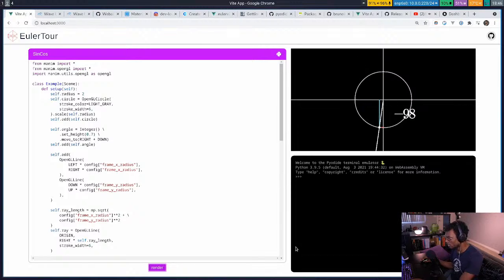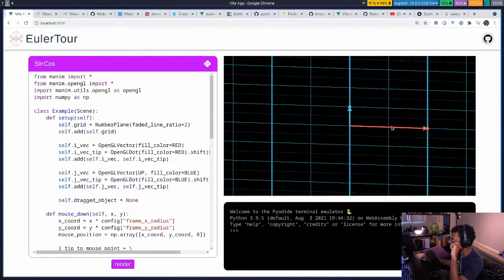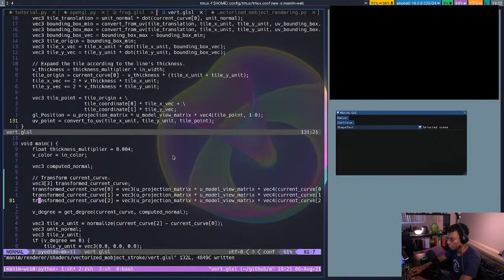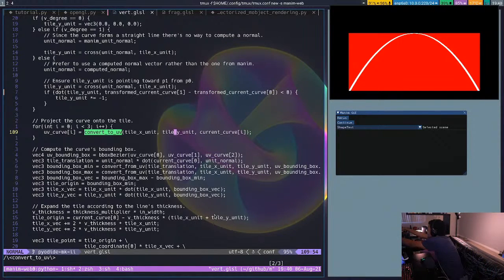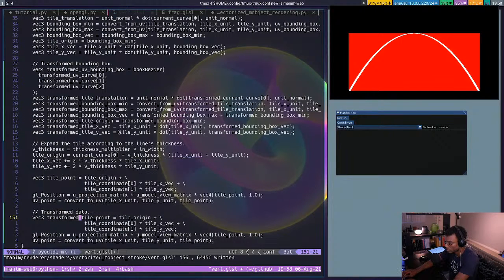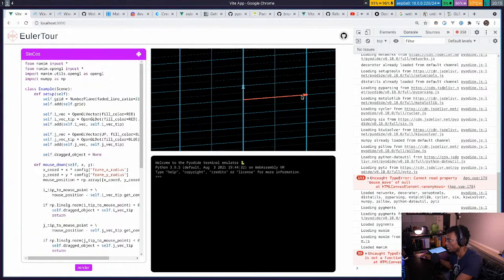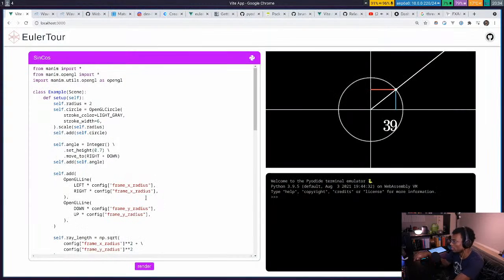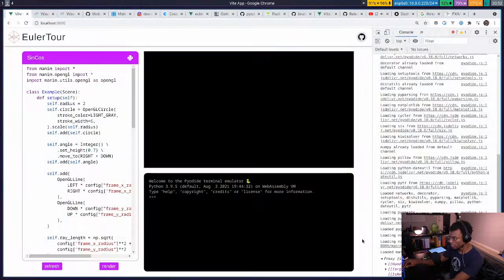Messin' with shaders